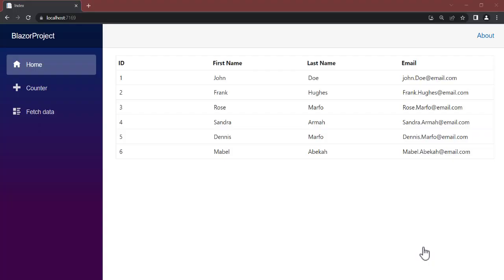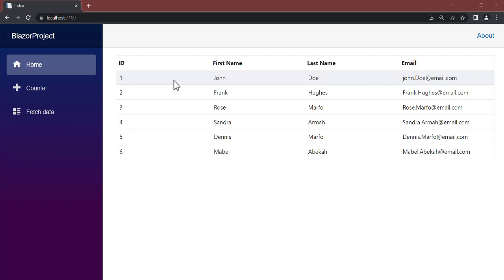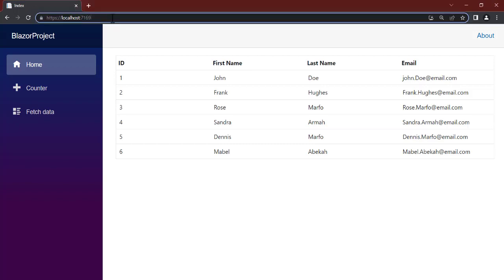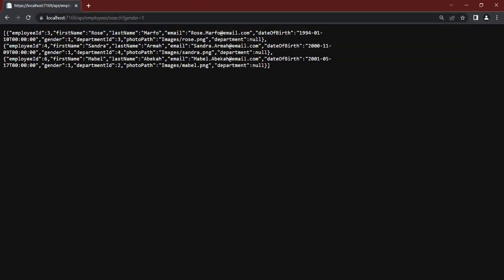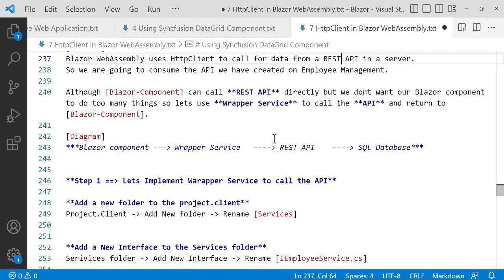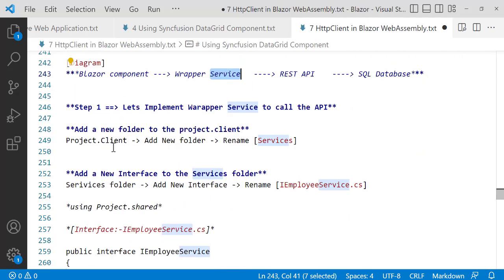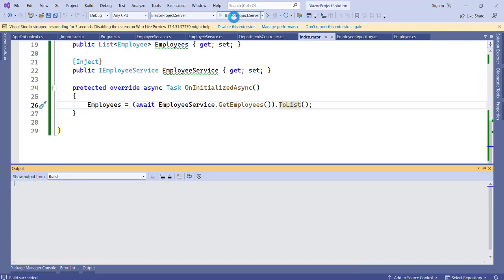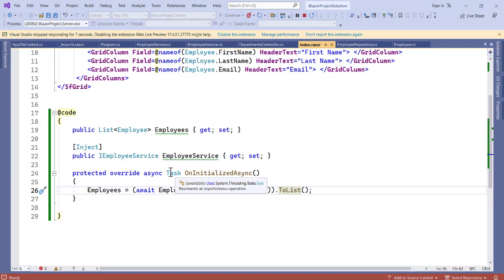ASP.NET Core Blazor DataGrid Component - 6 - HttpClient in Blazor WebAssembly in ASP.NET Core Blazor